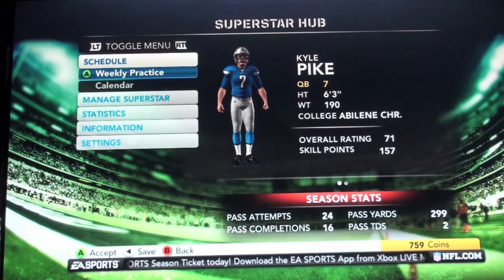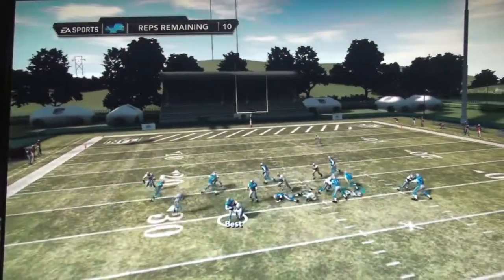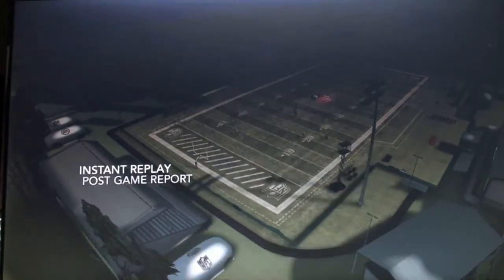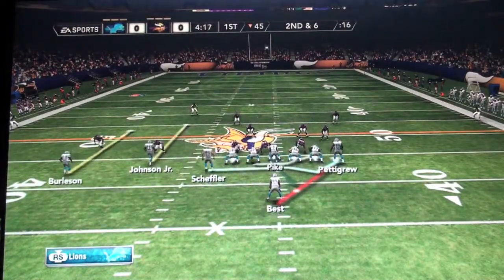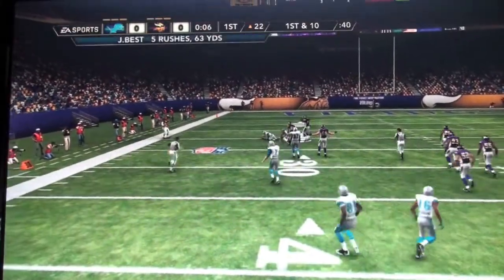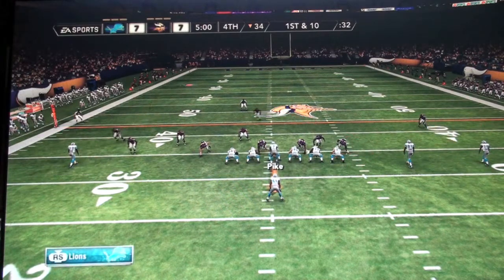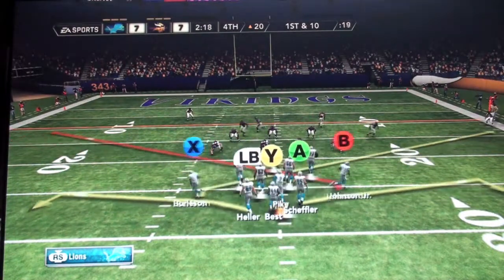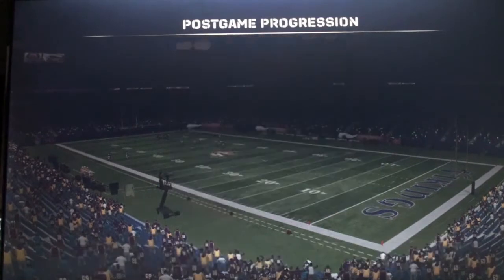Let's Play - Madden NFL 12 - Part 11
Part 11! sorry for releasing it late today